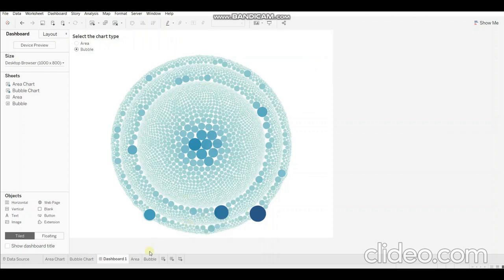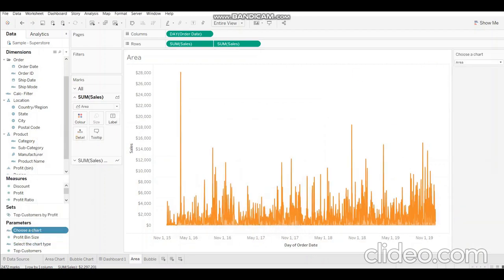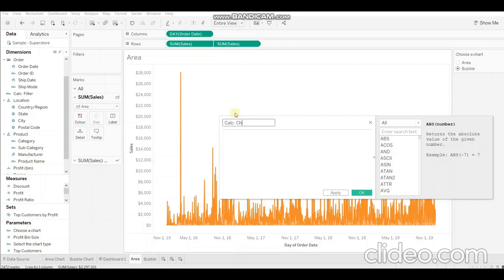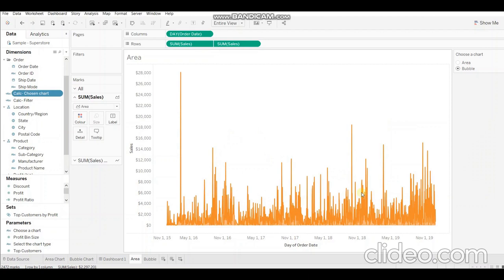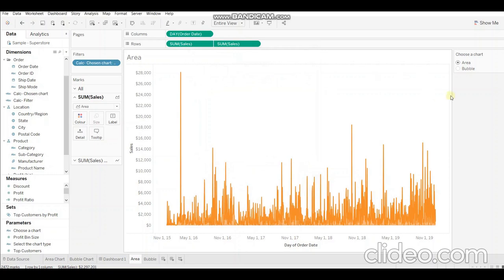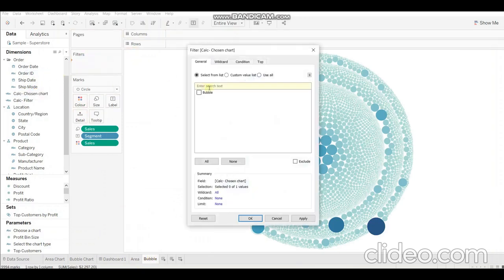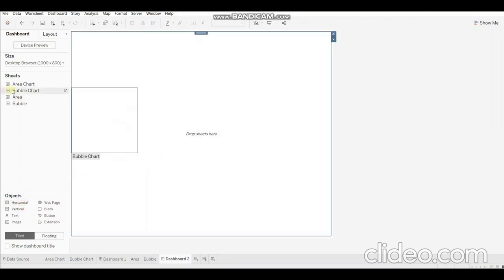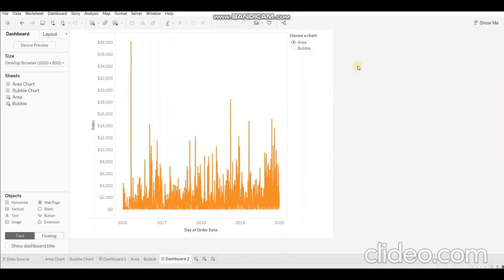Sheet swapping in Tableau | Show Different Charts using Parameters | Tips to Create Seamless Swap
This video covers all the aspects associated with sheet swapping. You'll learn how to swap different charts in Tableau dashboard step by step.